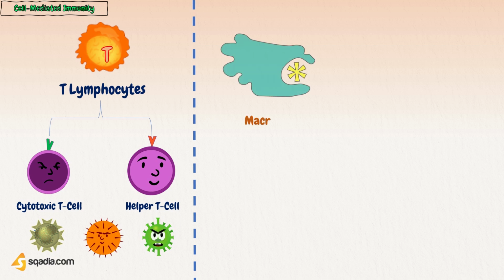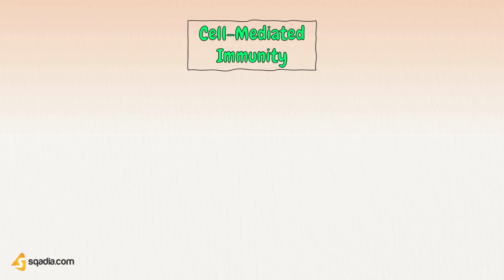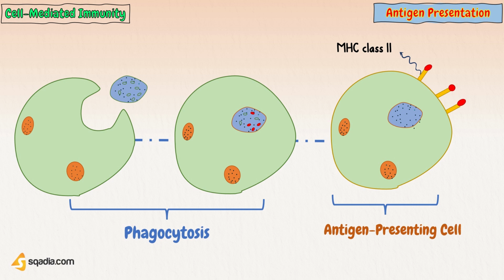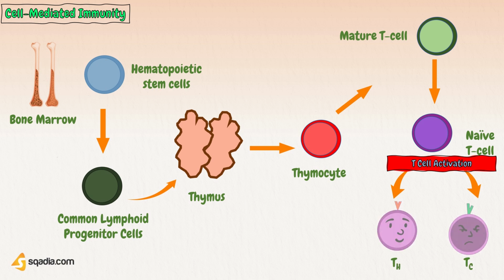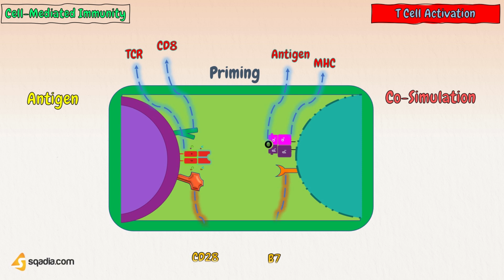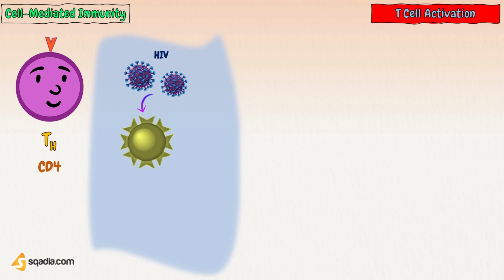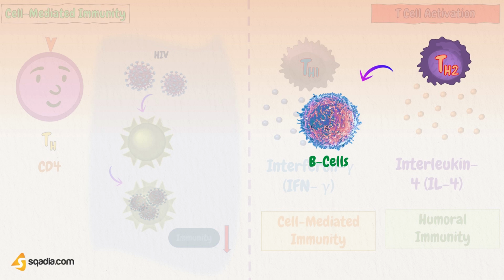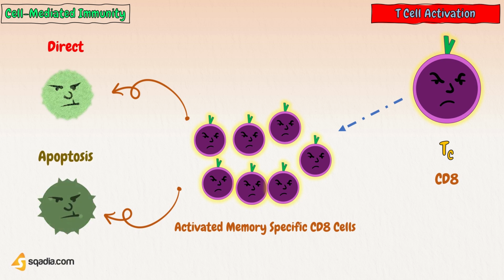Inflammation and Immunity - Adaptive Immunity: Cell-Mediated Immunity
This video covers the immune system and the physiological responses of the body that help fight off pathogens.

Immunity refers to the body’s ability to prevent the invasion of pathogens. Immunity is possible due to the work of immune cells.

The immune system is designed to execute rapid, specific, and protective responses against foreign pathogens. Immune responses are of two types, innate and acquired or adaptive immunity. We will look at both responses in detail.

In this immunology video, we will talk about:
👉 1st Line Defenses of the Human Body
🔵 Physical and chemical barriers

👉 2nd Line Defenses of the Human Body
🔵 Phagocytosis, Inflammation and Complement Activation

👉 Adaptive Immunity – 3rd Line of Defenses of the Human Body
🔵 Humoral-mediated Immunity and Cell-mediated Immunity

▬ Inflammation and Immunity ▬▬▬▬▬▬▬▬▬▬
The immune system is interconnected, and different mechanisms come together to fight off pathogens and develop immunity. Inflammation is a physiological process that helps in fighting off foreign invaders. It can occur because of tissue injury or infection. We have discussed the different mechanisms that bring about immune response. Such as

👉 Innate Immune Response
This is the type of immunity that exists since birth.

👉 Adaptive Immune Response
This is the type of immunity that is acquired over a period. It is developed as a result of infection. The cells involved in this response retain the memory of the specific infectious agent and produce specific cellular markers to fight off future infection.

You can watch the video to learn about the details.

▬ Innate Immunity ▬▬▬▬▬▬▬▬▬▬
The innate immune system is subclassified as the defense against microorganisms before entering the body and Defense after the microorganism enters the body. This is also known as 1st and 2nd line of defense.

The 1st line of defense consists of:
👉 Physical Barriers such as skin, oil, normal flora, and mucous membrane

The 2nd line of defense consists of:
👉 Phagocytosis

Phagocytosis is the internalization of particulate matter, larger than 0.5 micrometers in diameter, by cells, into cytoplasmic vesicles. Or simply, we can say that it is a process of Cell eating.

👉 Inflammation
When microbes breach the first line of defense or when in response to any tissue damage or injury, the body’s immune response gets activated. One of those initial immune responses is Inflammation.

Inflammation is a non-specific host defense mechanism, that combats infection by all the means at its disposal.

👉 Compliment Activation
The complement system is a part of the innate immune response. But acts as a bridge between the innate and acquired immune response, as one of the pathways of activation is antibody-dependent.

The complement protein is present in the circulation and produced by the liver. Three pathways of activation are the Classical pathway, the Lectin pathway, and the Alternative pathway.

▬ Adaptive Immunity ▬▬▬▬▬▬▬▬▬▬
Adaptive immunity is also known as acquired immunity. It is specific, has memory, and acts against pathogens with the help of lymphocytes. Adaptive immunity is an immune response that occurs after exposure to an antigen either from a pathogen or a vaccination.

Types of adaptive immunity: Humoral-mediated and Cell-Mediated Immunity

👉 Humoral Immune Response
The humoral-mediated immune response is carried out by B lymphocytes. After their activation, B-cells are responsible for secreting antibodies. An antibody also known as an immunoglobulin is denoted as Ig. It is the soldier of the immune system that recognizes and binds the antigen to fight off foreign invaders or pathogens.

👉 Cell-Mediated Immune Response
Unlike the humoral immune response, the cell-mediated immune response is carried out by T-cells. You can watch the video to learn about the details of their role in carrying out the immune response against pathogens.